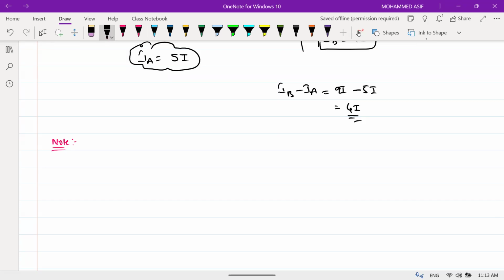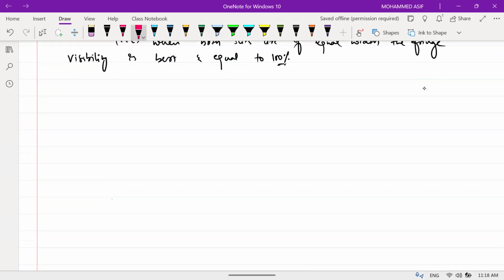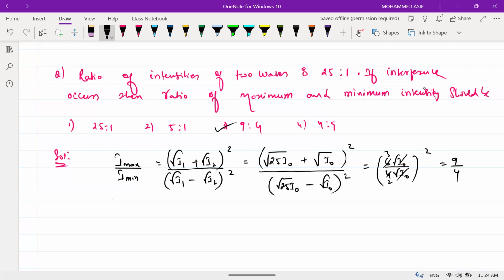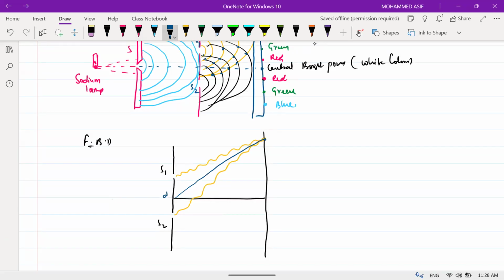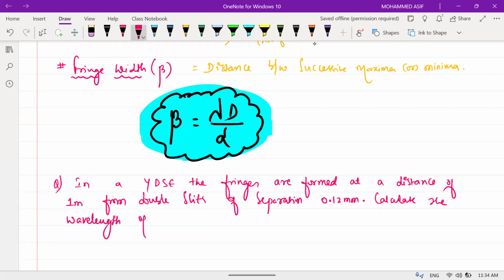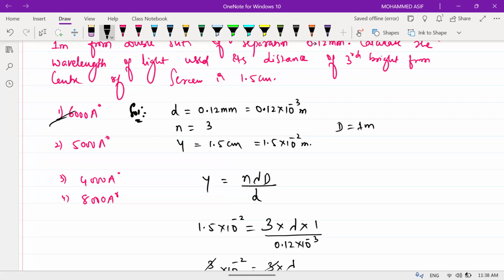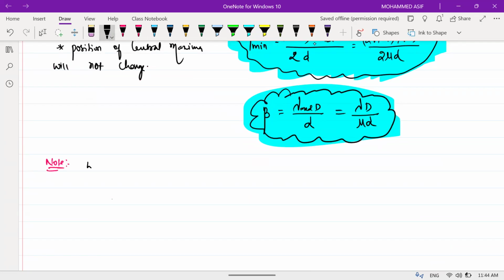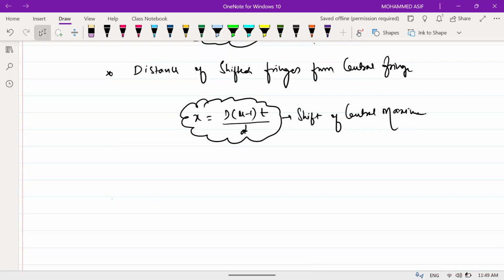WAVEOPTICS L2 REVISION OF YDSE